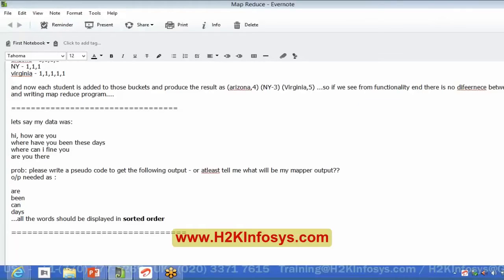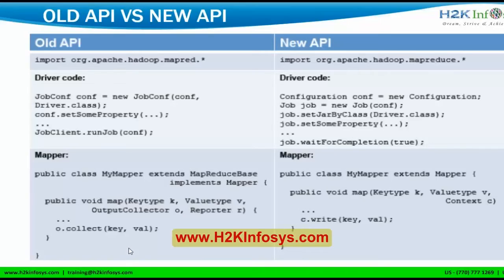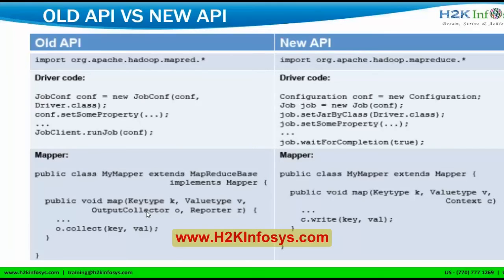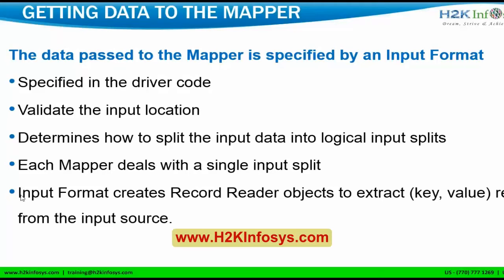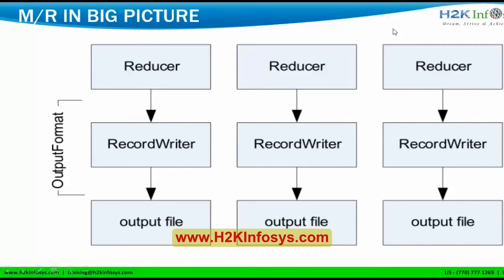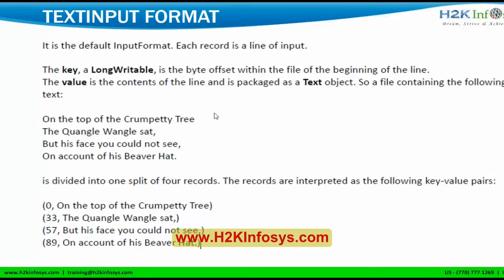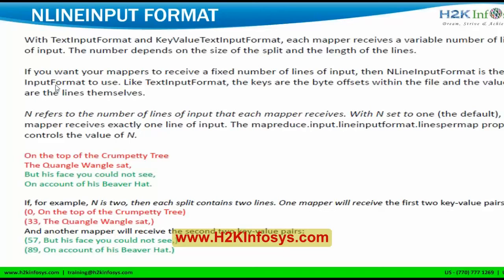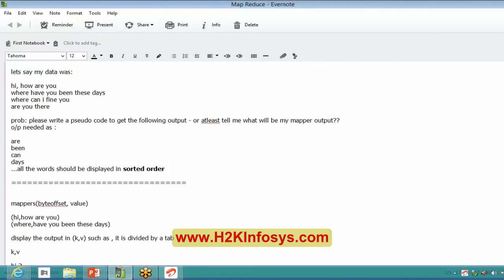My Edited Video